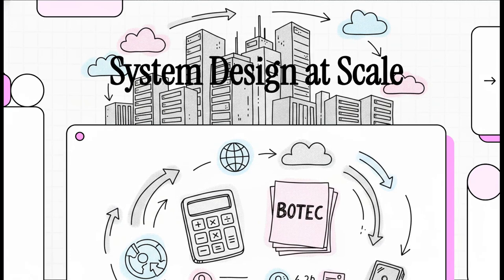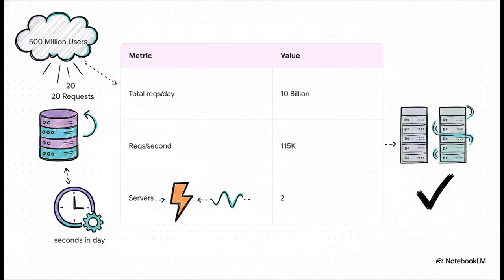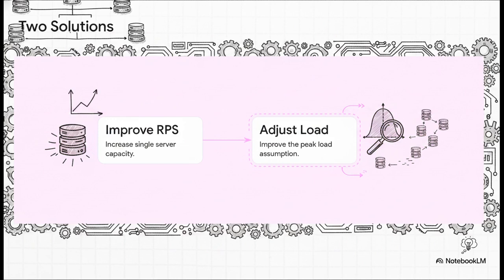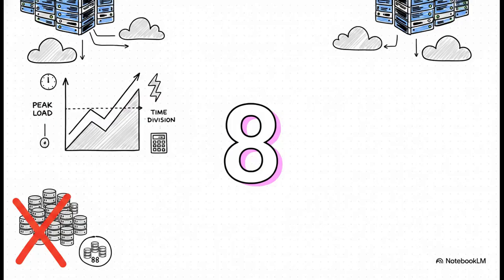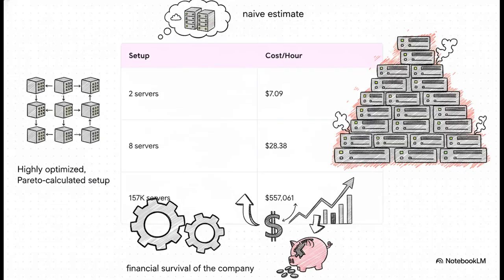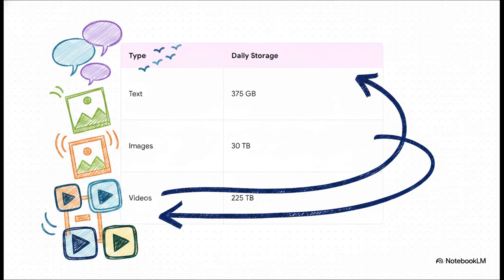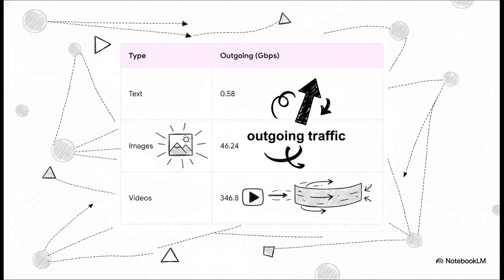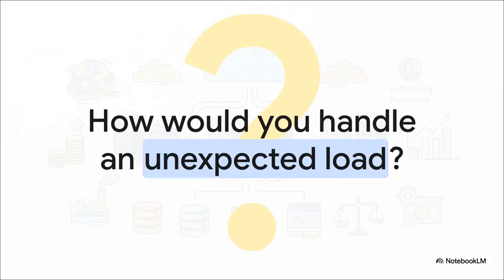How to Calculate Infrastructure for Millions of Users (System Design) - like Twitter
How do you actually calculate the infrastructure needed for a massive social media platform like Twitter?

In this video, we move past theory and apply back-of-the-envelope calculations (BOTECs) to a real-world, high-scale system. We break down the exact math needed to quantify essential resources—server counts, massive storage capacities, and intense network bandwidth—based on realistic user activity assumptions.

If you are a system designer, architect, or software engineer preparing for an interview, validating your architectural assumptions is critical. We dive deep into how to manage brutal peak loads using strategies like the Pareto principle, explore essential engineering optimizations, and break down the financial reality of cloud instance pricing. By the end of this video, you'll know exactly how to plan for scalable growth without breaking the bank or crashing the system.

⏳ Chapters
0:00 - Introduction
0:48 - Estimating Servers
2:16 - Managing Peak Load
5:01 - Calculating Costs
6:05 - Storage Needs
7:52 - Bandwidth Requirements

Key Concepts Covered:

Infrastructure Estimation: Turning daily active user (DAU) metrics into hard hardware requirements.

Peak Load Management: Applying the Pareto principle (80/20 rule) to handle traffic spikes smoothly.

Cloud Economics: Translating system throughput into real-world cloud pricing and cost breakdowns.

Throughput & Bandwidth: Calculating the massive data pipelines required for millions of concurrent users.